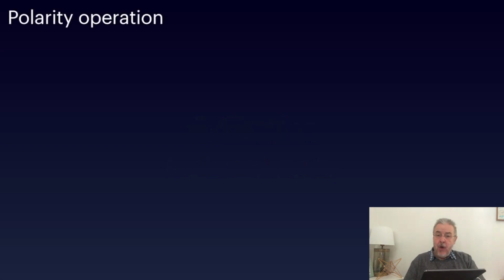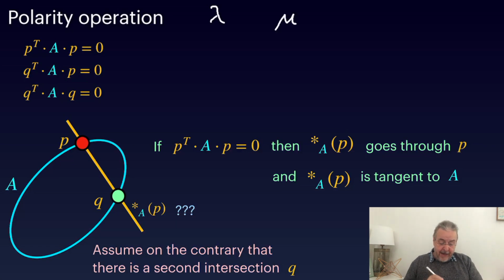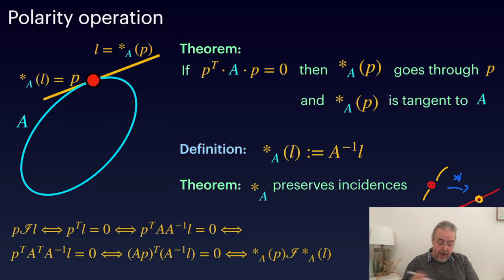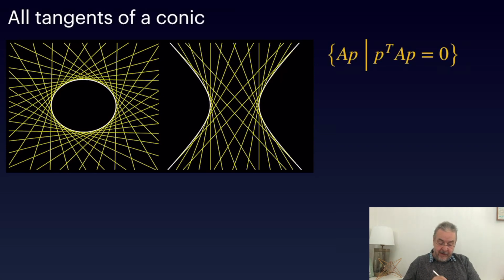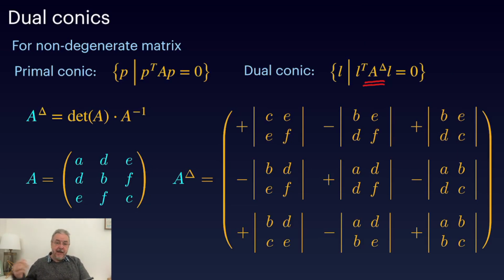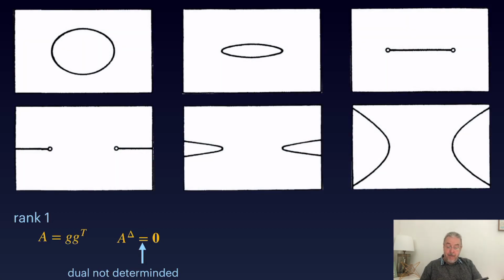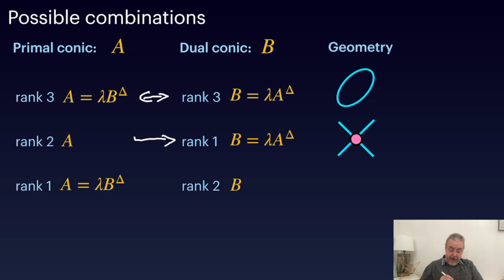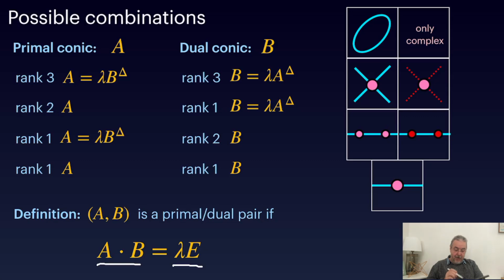(PG) 4.3 Polarity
Conics create a nice translation tool that establishes a complete symmetry between points and lines.